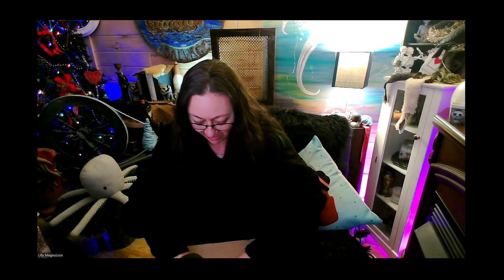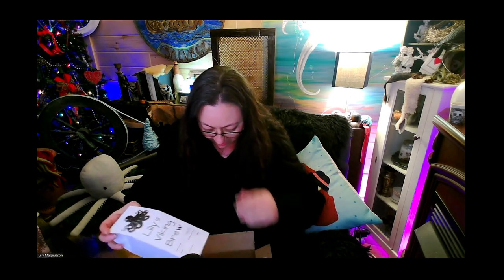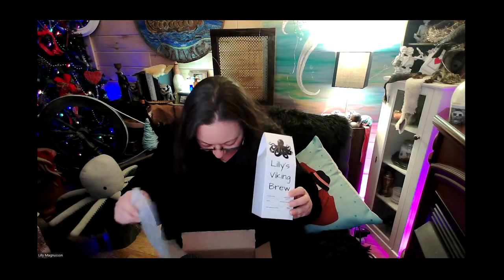Unboxing My Coffee! Yes it's MY COFFEE!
My Etsy. Please go Favorite the shop!